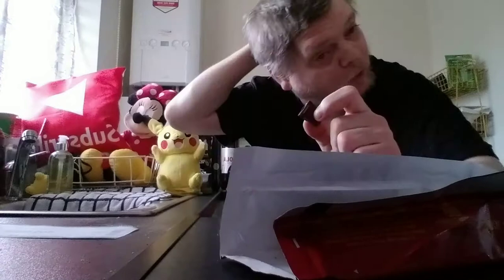trying new things = Cadbury Bourneville, dark chocolate orange flavour